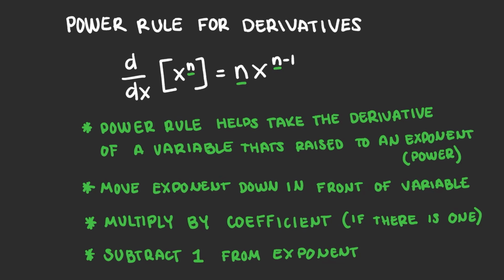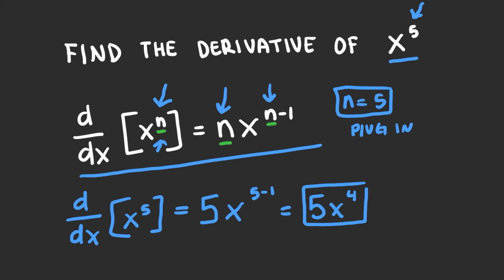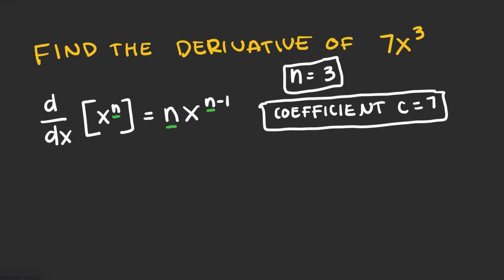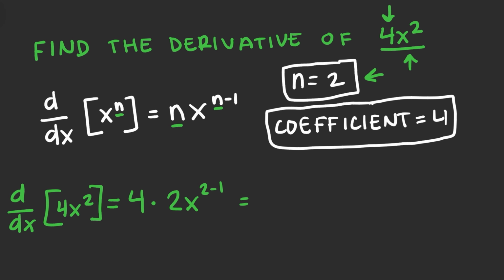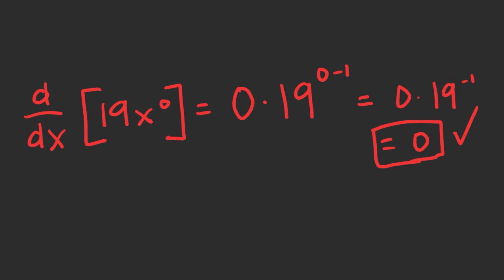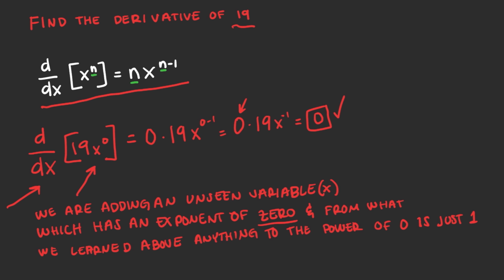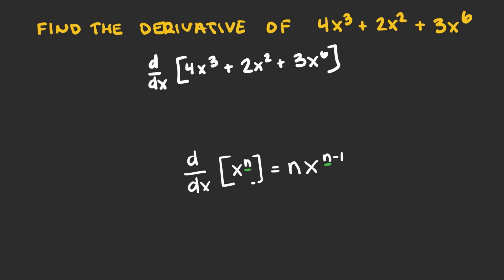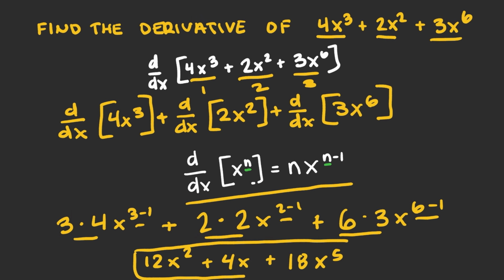The Easiest Way to Understand the Power Rule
A simple introduction to using the power rule to solve for derivatives using explanation and a few examples. Review of the constant multiple rule, the derivative of a constant, and the sum and difference rule.

0:00 Power Rule for Derivatives
1:00 Find the Derivative of x^5
2:09 Find the Derivative of x^2
3:00 Constant Multiple Rule
3:44 Find the Derivative of 7x^3
5:20 Find the Derivative of 4x^2
6:17 Derivative of a Constant
6:59 Derivative of 19
7:51 Derivative of 19 Using Power Rule Explanation
11:17 The Sum and Difference Rule
12:03 Derivative of 4x^3+2x^2+3x^6